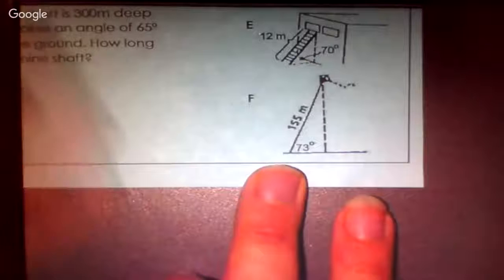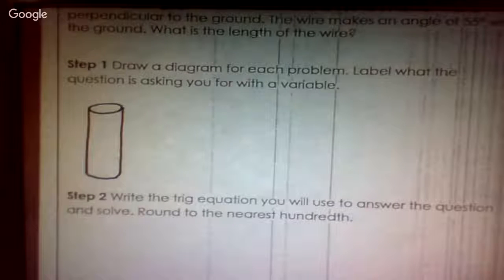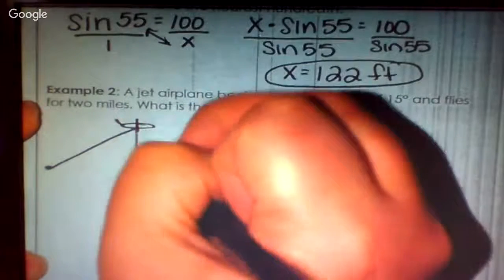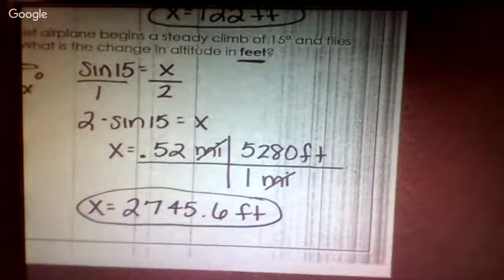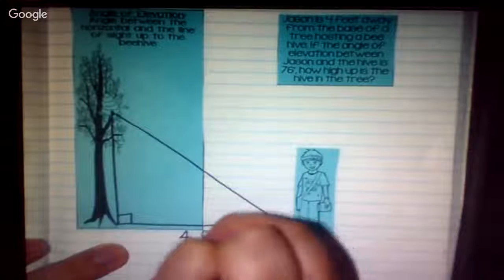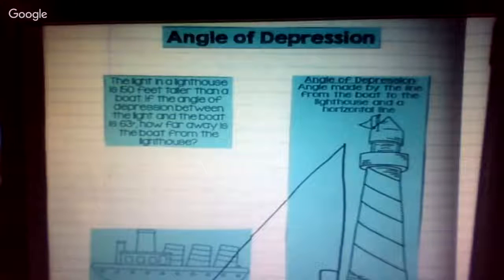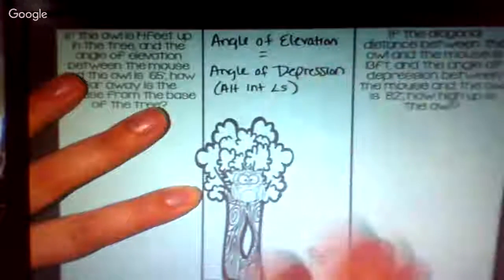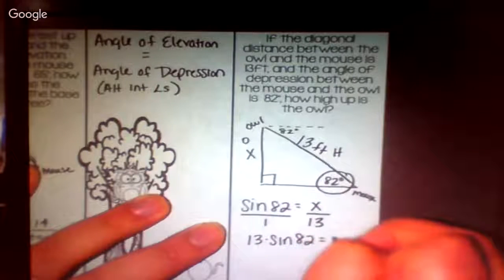5/10 Trig Word Problems